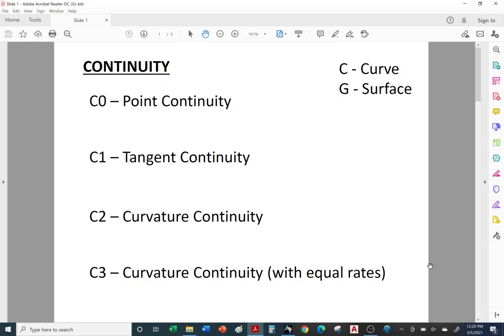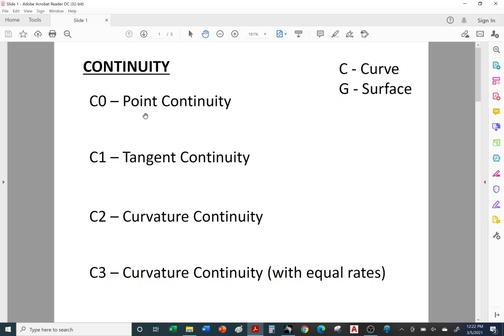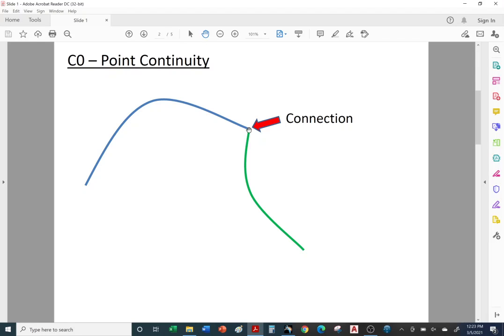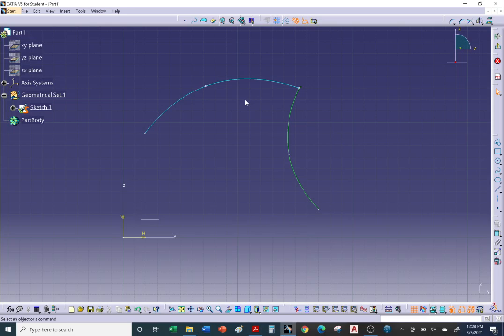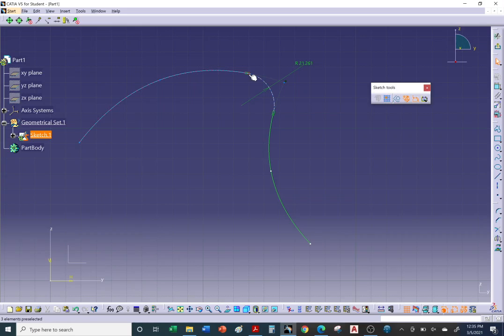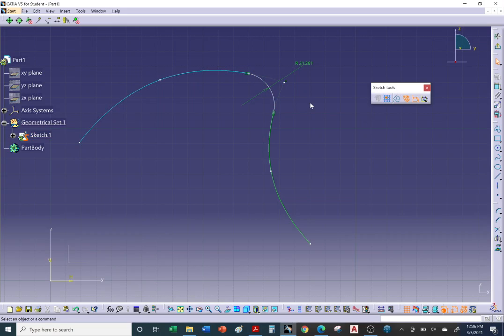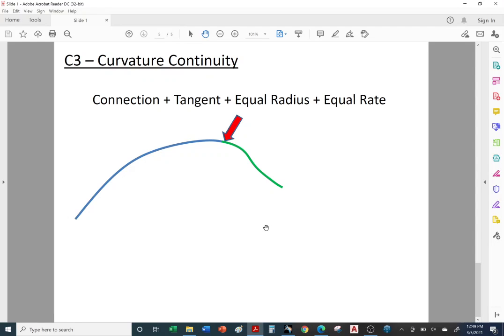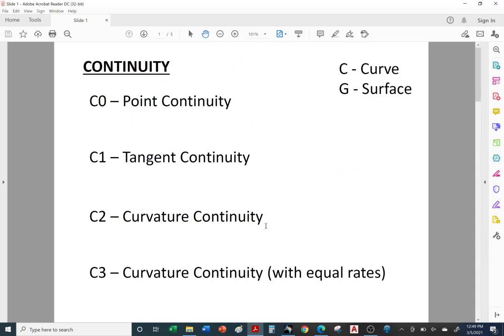Curvature Continuity Lecture